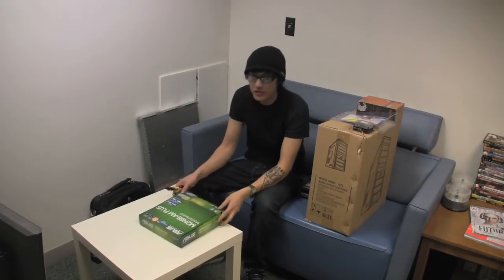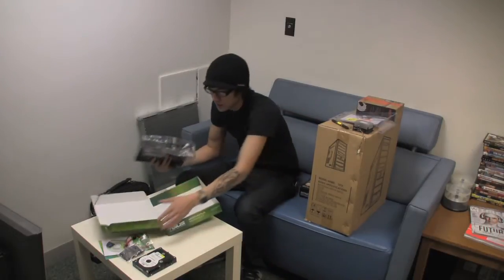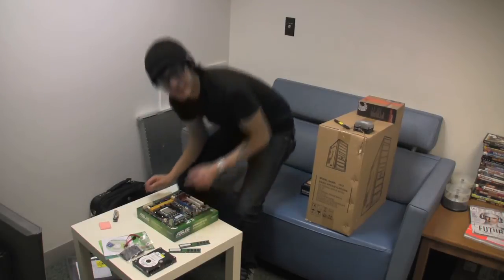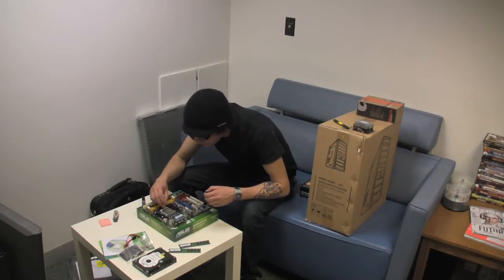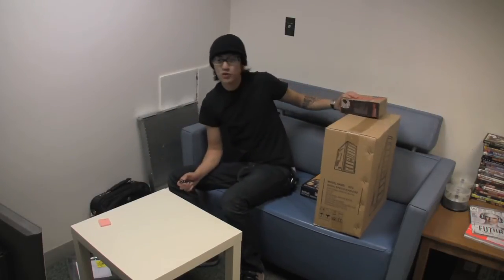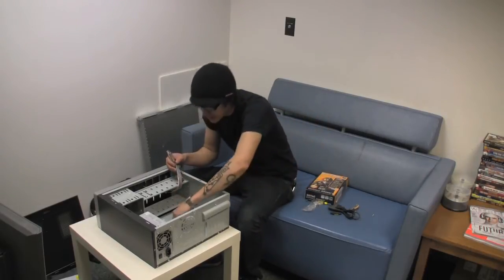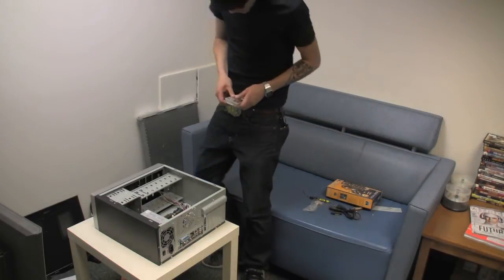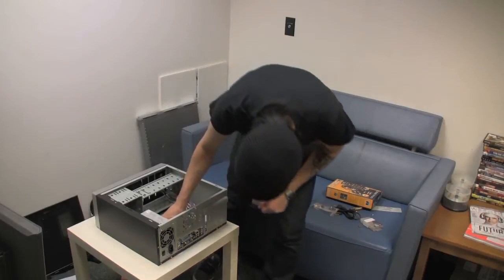I Built a Computer in 15 Minutes...Sort of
Okay so I didn't do such a great job at building this. In my defense I was not well prepared with the proper tools and I spent a lot of time looking for stuff. After I finished building it I had to setup the monitor to show that it posted ok and is ready for an OS. The parts list are as followed: As of January 2011

Motherboard: ASUS M2N68-AM Plus = Amazon $50
CPU: AMD Socket AM2+ X4 9750 = Tigerdirect $85
RAM: 4GB ValueRam = Fry's $70
Hard Drive: WD 500GB = Fry's $50
DVD Burner: Fry's = $25
Video Card: Nvidia 210 = Fry's $35